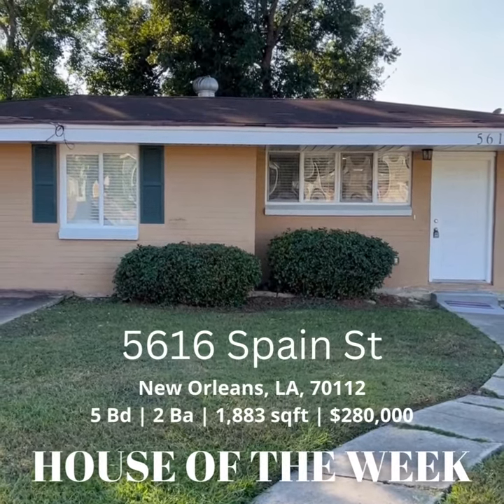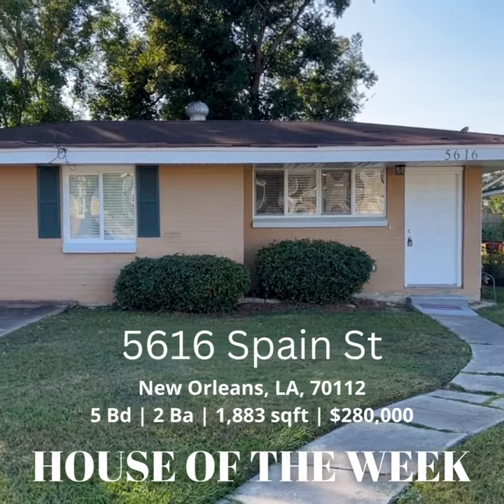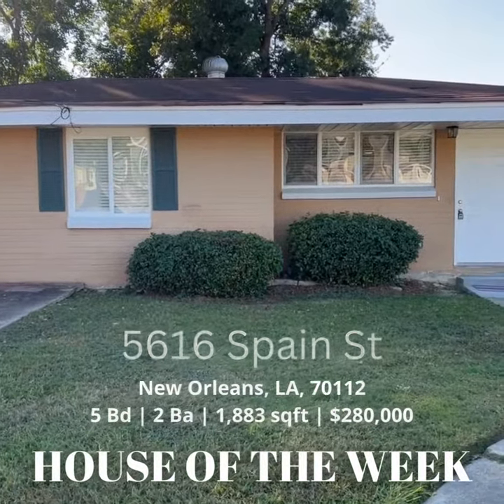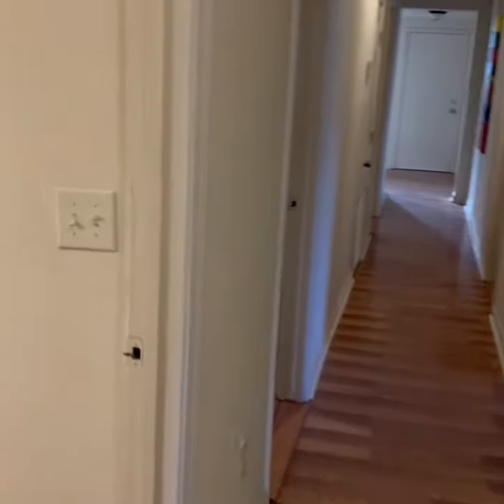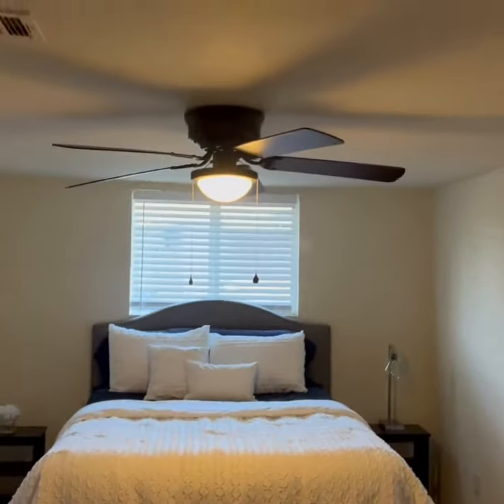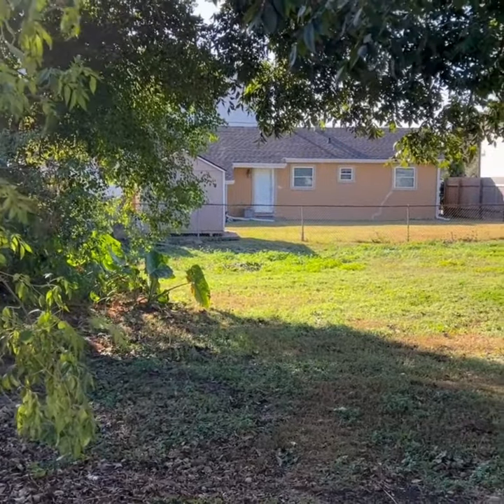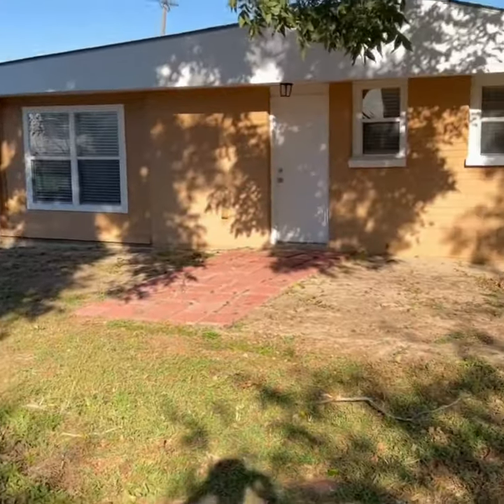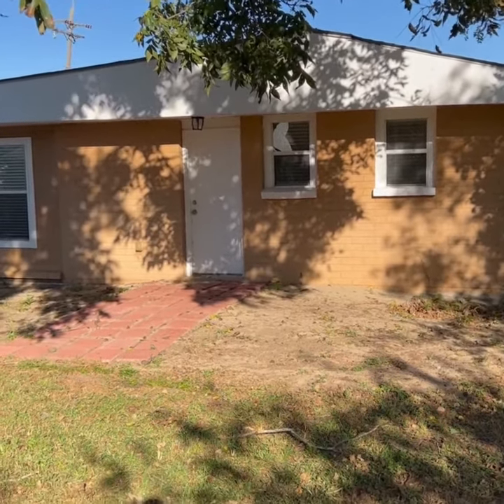House of the Week! 5616 Spain St. New Orleans. Take a look inside this fantastic home!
100% financing Available! Spacious home off Prentiss Ave, convenient location in Gentilly on huge oversized lot! Interior has been freshly painted with new blinds installed throughout. Walk into a spacious living area with dining nook & plenty of natural light. Kitchen features new appliances, side entry, & WD hookups. Bathrooms have been updated with new vanities, toilets, & lighting. Outside, enjoy an expansive fenced backyard with cement porch in front & back, plus paved multi car driveway!

Frank Williams
The Parkway Team Brokered by EXP Realty